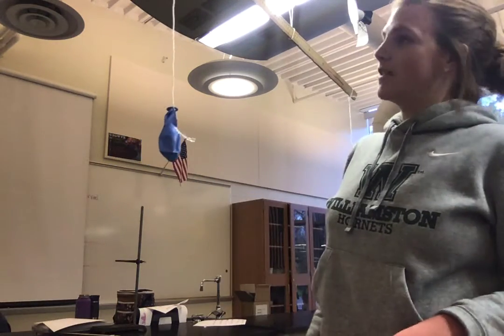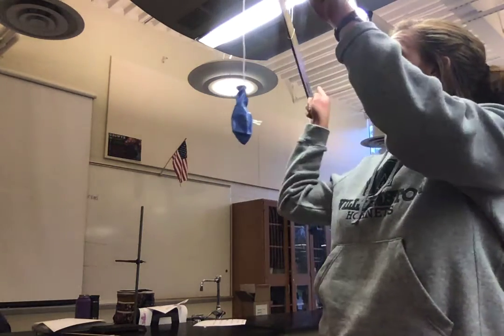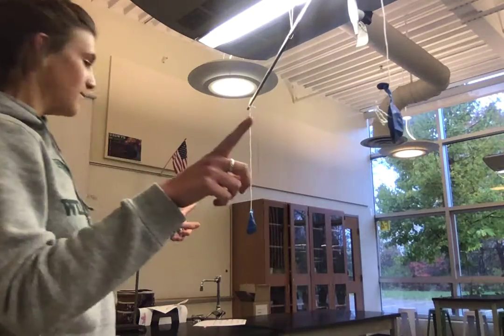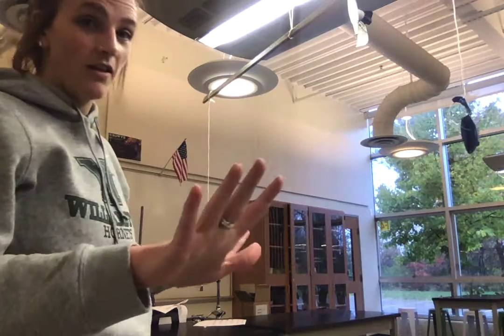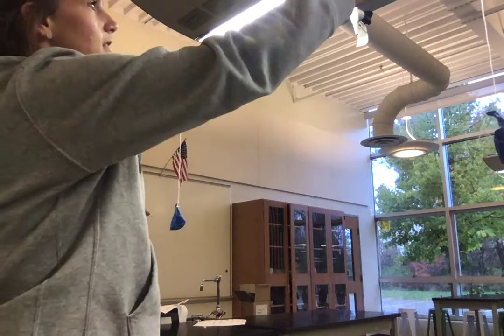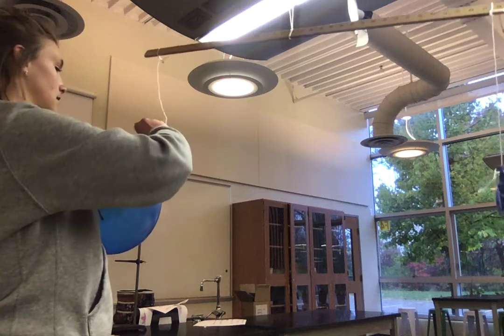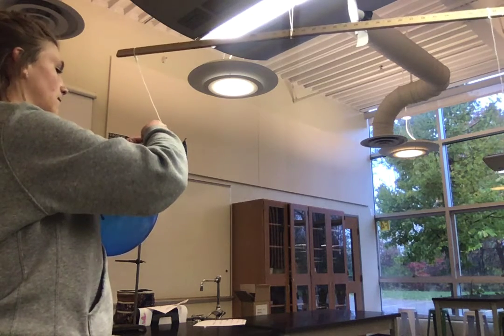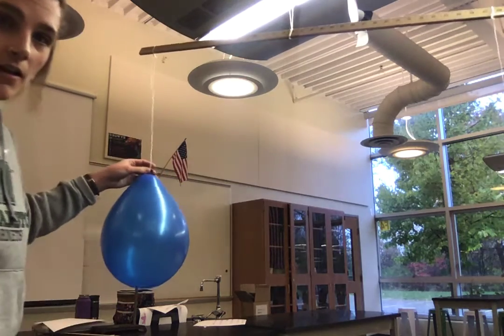Balloon Demo: Does Air Have Mass?